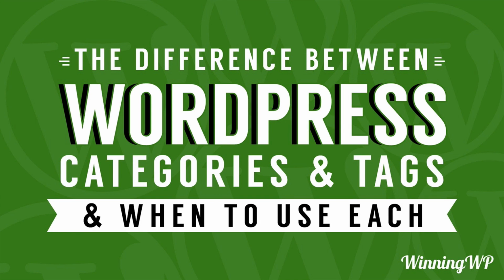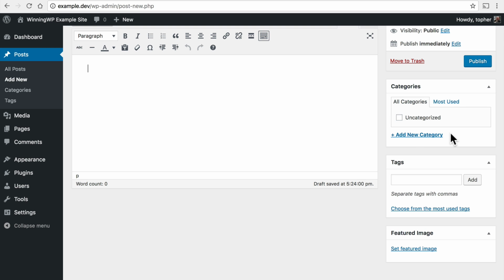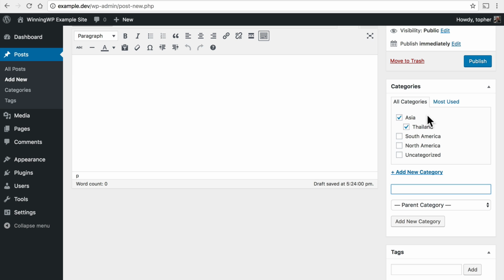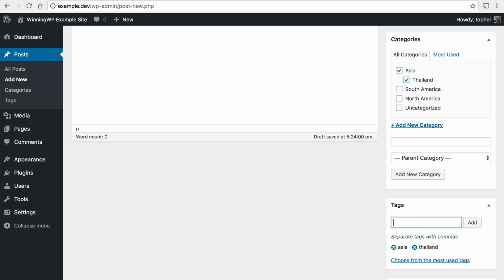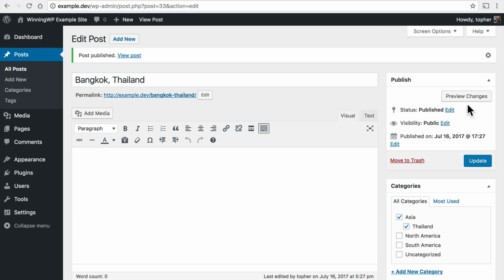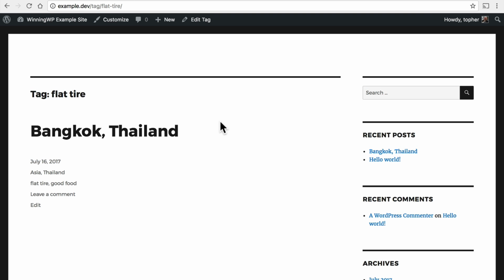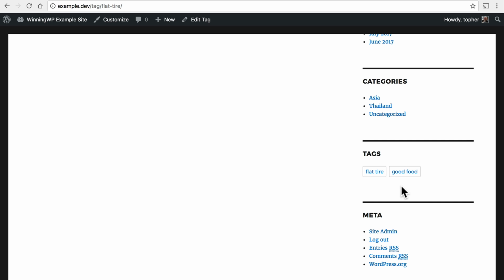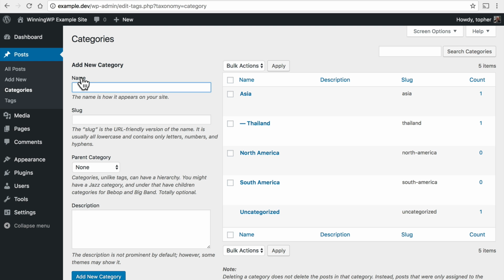The Difference Between WordPress Categories And Tags – And When To Use Each!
The difference between WordPress categories and tags can at first seem quite subtle, and can take a while to understand. The differences are, however, very important. Curious to find out more? Take a look at the above video!

- Interested in learning even more about WordPress - with a mind to perhaps even starting your own WordPress-powered website? for all kinds of tips, tricks, beginner guides, deals and resources!